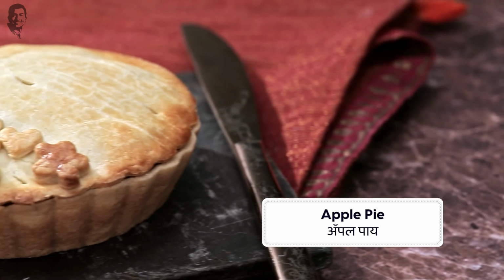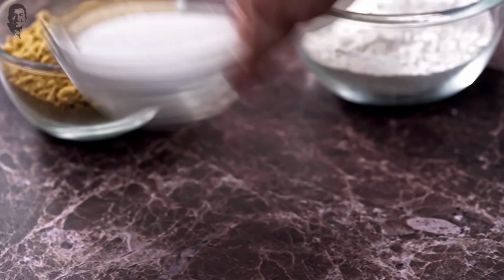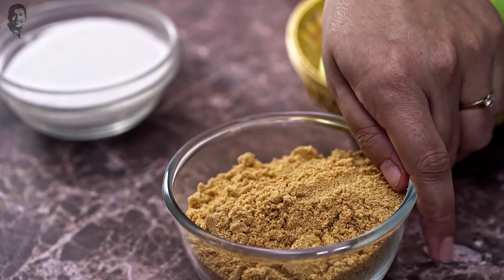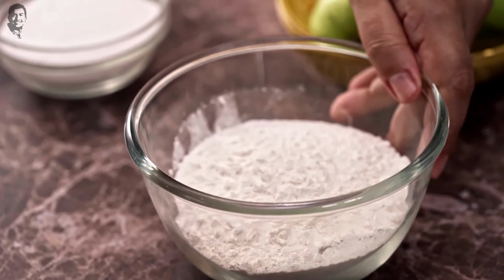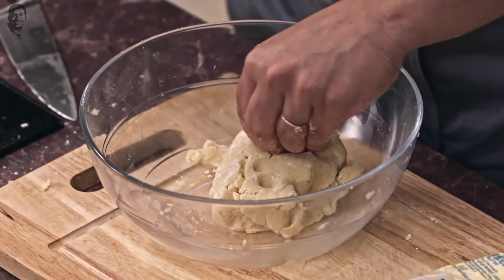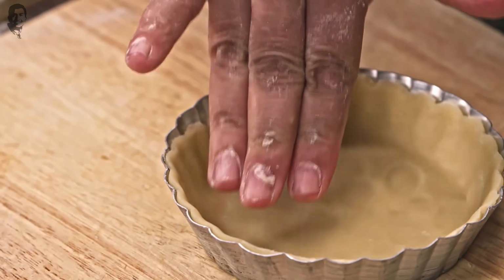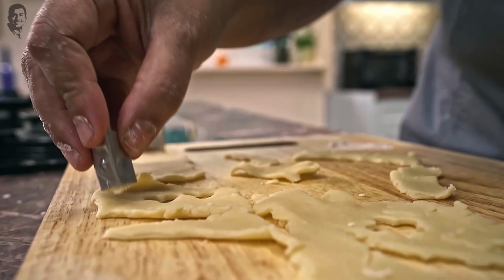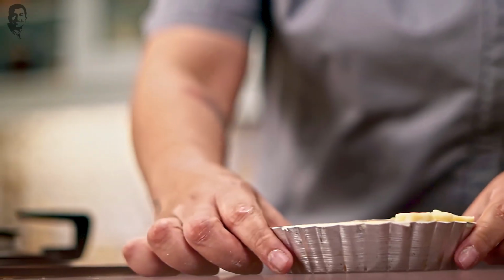How to make Apple Pie | ॲपल पाय | Sanjeev Kapoor Khazana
There’s nothing quite as comforting as a homemade 'Apple Pie', filling your kitchen with the sweet aroma of cinnamon and baked apples. 👌

In this episode, Chef Anupa takes you through each step of this classic dessert, beginning with a buttery, flaky crust and ending with a tender apple filling that's perfectly spiced with sugar and cinnamon. The result is a beautifully golden, fragrant pie that’s every bit as satisfying as it is nostalgic. 😋😍

Whether you’re baking for a special occasion or simply treating yourself, this timeless recipe is sure to bring warmth, joy, and plenty of smiles to the table. 😇😇

APPLE PIE

Ingredients

2-3 medium green apples
¼ cup castor sugar
¼ tsp cinnamon powder
3-4 tbsps biscuit crumbs
Dough
1 cup refined flour (maida) + for dusting
1/3 cup butter
¼ cup powdered sugar
¼ cup cold milk

Method

1. Slice the  green apples into thin strips.
2. Heat a non-stick pan. Add the apple strips and castor sugar and mix well. Add cinnamon powder, mix and cook for 4-5 minutes or till the apples turn soft.
3. Switch the heat off. Add biscuit crumbs and mix well. Transfer the apple mixture on a plate and allow the mixture to cool completely.
4. Preheat the oven at 200ºC
5. For the dough, take refined flour in a large bowl.
6. Add the butter and gently mix with the tips of your finger till the mixture resembles bread crumbs.
7. Add sugar and mix well. Add milk little by little and mix till the mixture comes together and forms a dough. Do not over mix.
8. Dust the worktop with some flour. Take half of the dough and roll it into a disc of medium thickness. The size of the disc should be slightly larger than the pie mould. Place this disc over the pie mould and press the bottom and the sides of the pie mould with your finger. Press the edges using a rolling pin and cut off the extra dough hanging from the sides.
9. Add the prepared apple mixture and spread it evenly.
10. Lightly dust the worktop with flour and roll out the remaining portion of the dough into a disc of medium thickness. Place this over the pie, press the edges using a rolling pin to seal and cut off the extra dough hanging from the sides.
11. Roll out the extra dough into thin sheet and cut out small shapes using various cookie cutters.
12. Apply some milk on one side of the pie and arrange the cut out shapes on top. Brush some milk on top of the entire pie. Make a few holes on top and bake for 20-25 minutes.
13. Remove the apple pie from the oven and allow to cool slightly. De-mould, cut a wedge and serve warm.

To get recipes on your Google or Alexa devices,